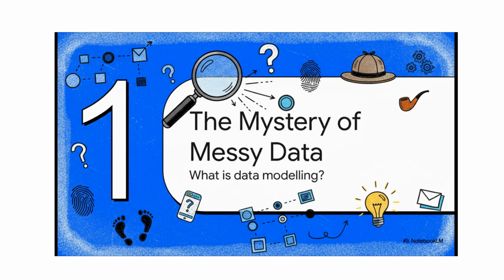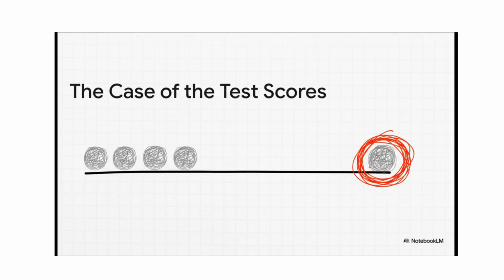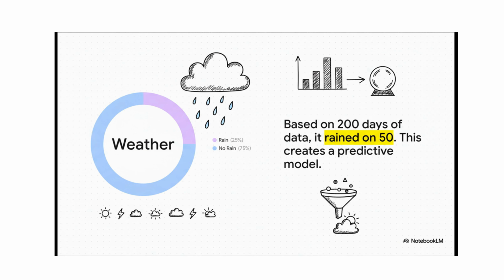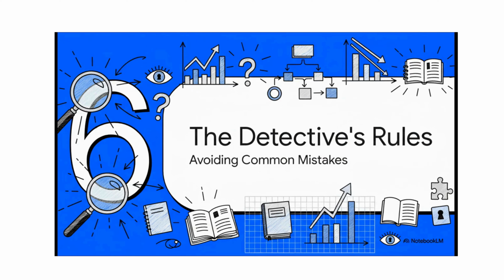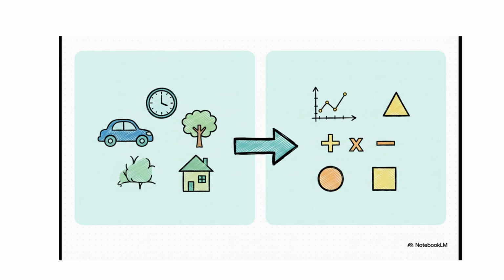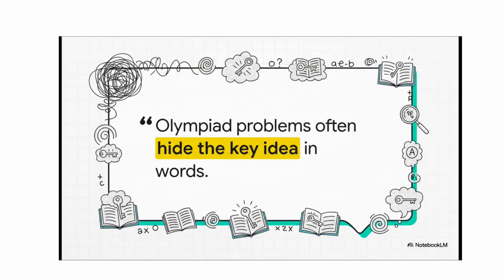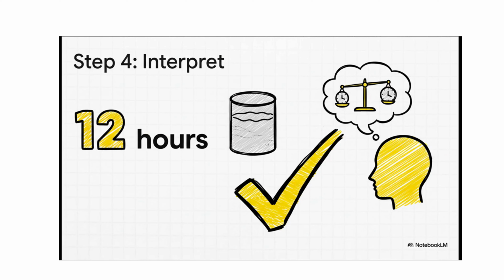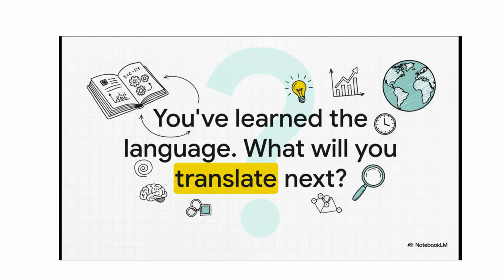Probability & Statistics Applications | Mathematical Modelling & Problem Solving | Learnify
Ever wondered how math explains real-world data, predictions, and decisions?
This video will help you use probability and statistics to model real situations and solve meaningful problems.
At this stage, mathematics becomes a tool for thinking, not just calculations. Many students struggle because they’ve learned topics separately—but real applications require connecting concepts, interpreting data, and choosing the right model.
In this video, you’ll learn in a clear, step-by-step, exam-oriented way:
• Using probability and statistics with real data
• Modelling real-life situations mathematically
• Choosing appropriate models and assumptions
• Interpreting results and limitations
• Solving multi-step, application-based problems
• Strategies for unfamiliar or non-routine questions
• Logical reasoning and decision-making through maths
• Common modelling mistakes and exam tips
This lesson is perfect if you want to:
✔ Apply math to real-world problems
✔ Strengthen analytical and problem-solving skills
✔ Prepare for advanced studies, exams, and data-driven fields
This channel focuses on thinking mathematically, not just calculating.
Real-world maths tests true understanding—did this video change how you think? Reply YES or NO 👇